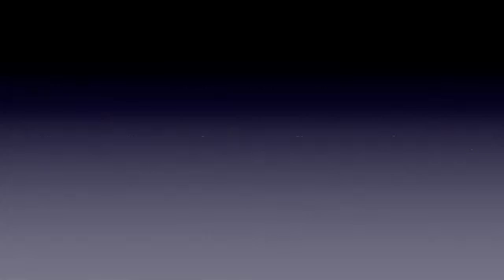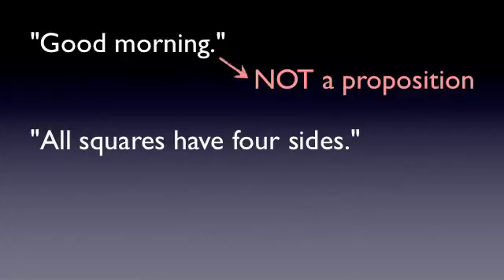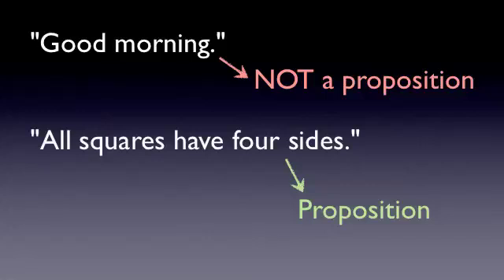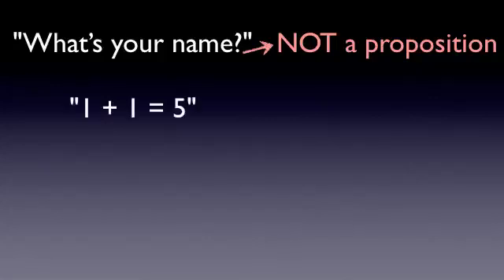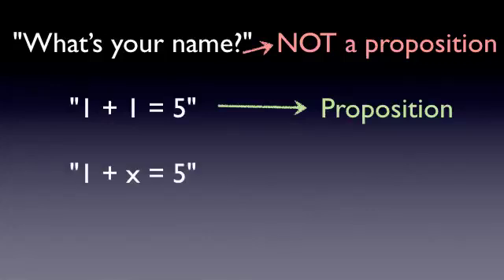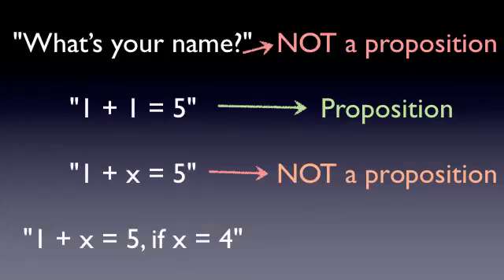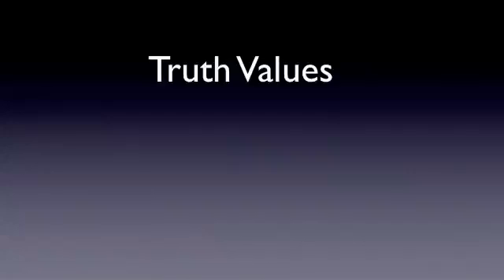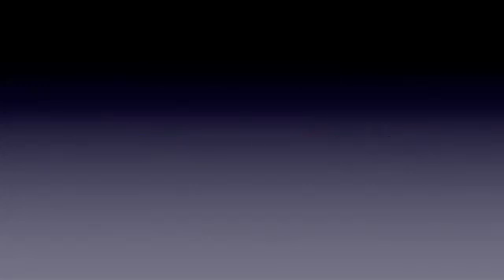Basic Logic - Part 1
Propositions